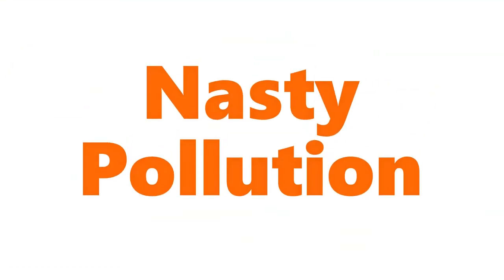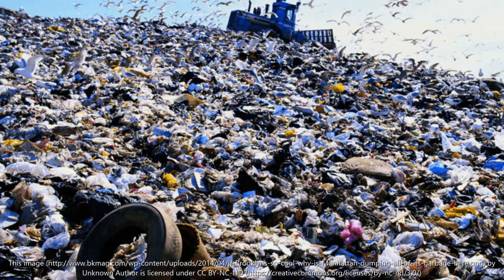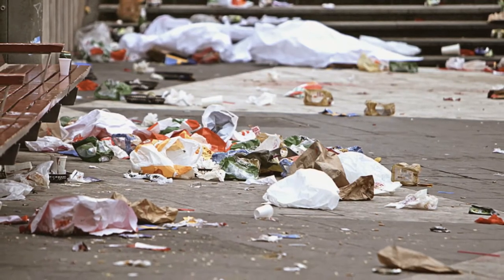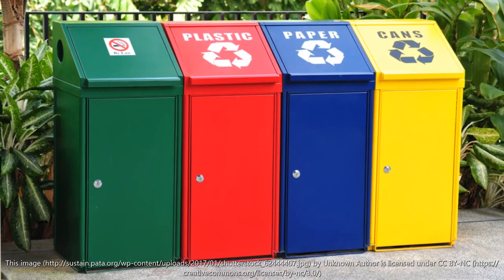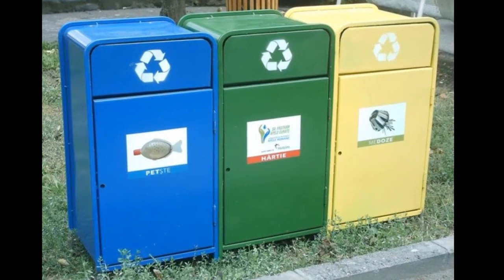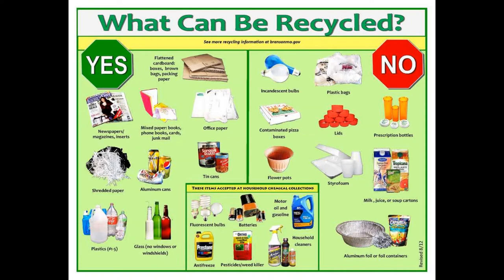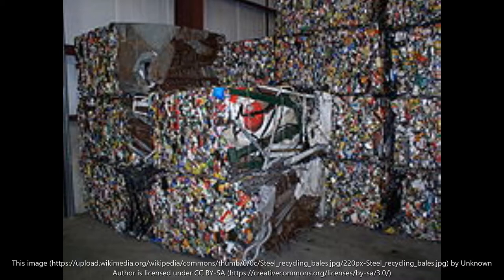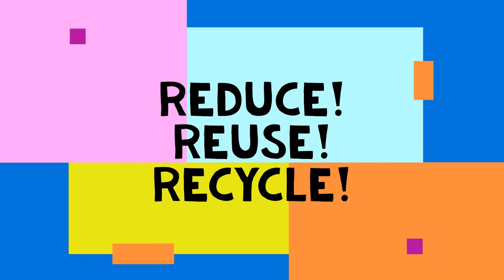Recycling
Simple tips on recycling and some benefits of recycling.
I am a pre-service teacher trying to help students create their own videos.
Music from Windows Video Editor